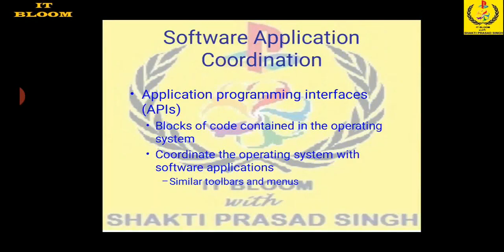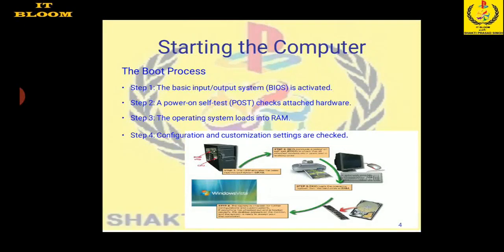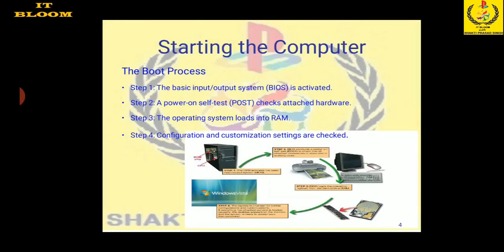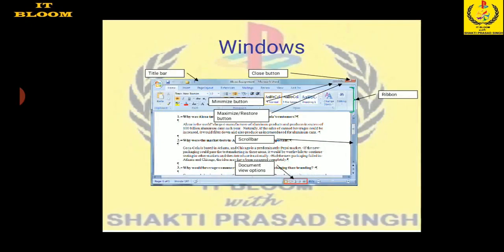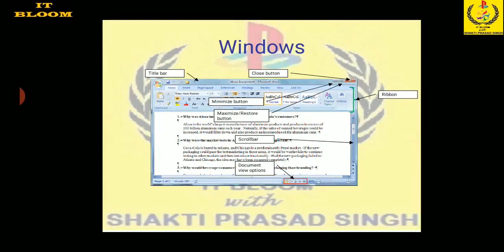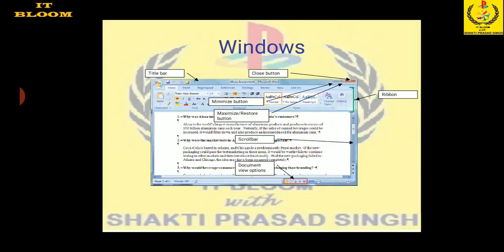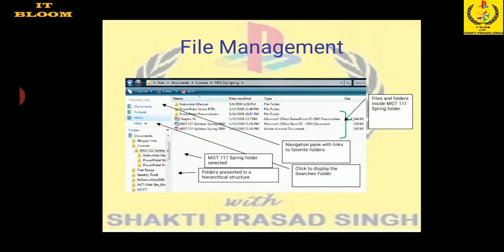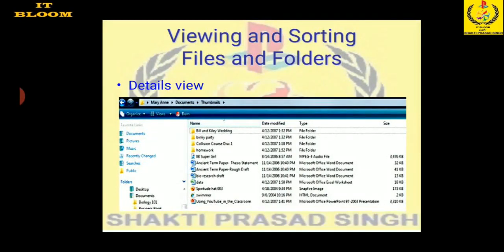System Software/Operating System (Part-3)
Contents of this video lay strong foundation of Information Technology and promises to make strong concept about the given information. This video were made in keeping mind for class-9 (CBSE) students.This is the third part of this topic.